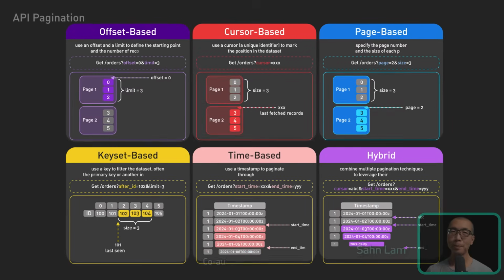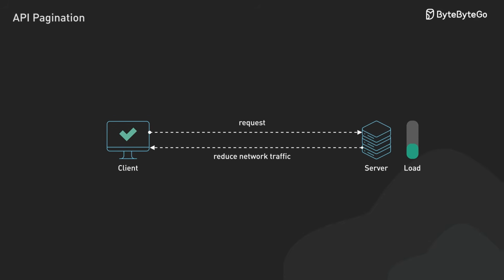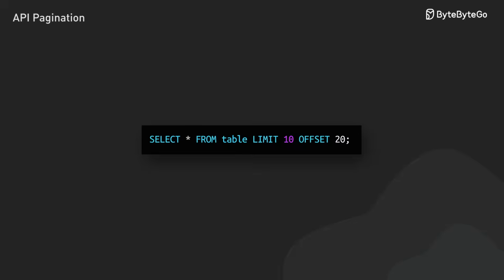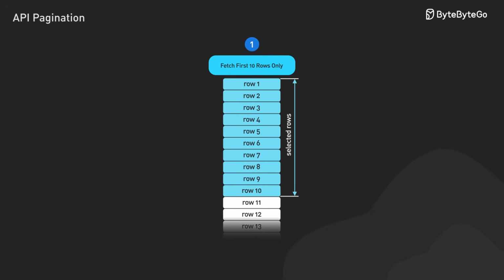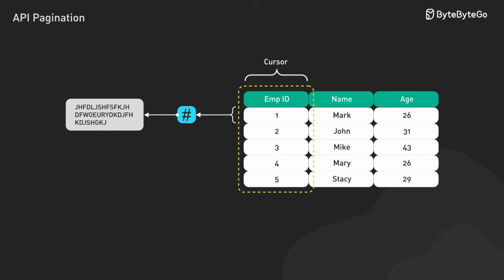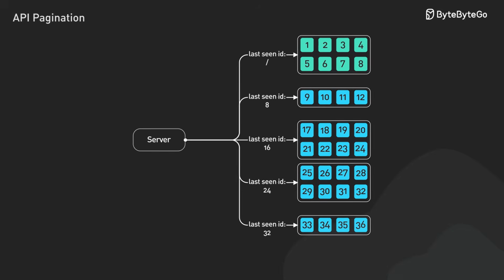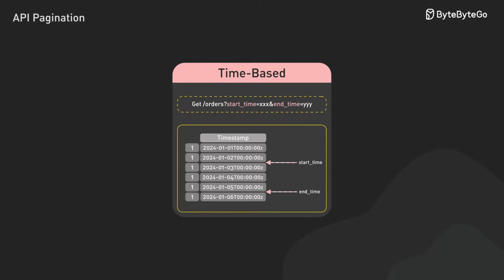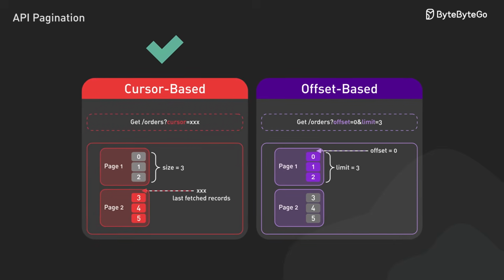API Pagination: Making Billions of Products Scrolling Possible